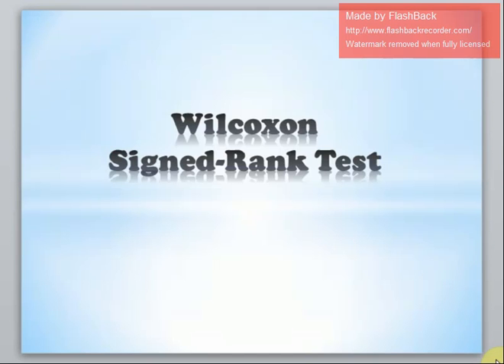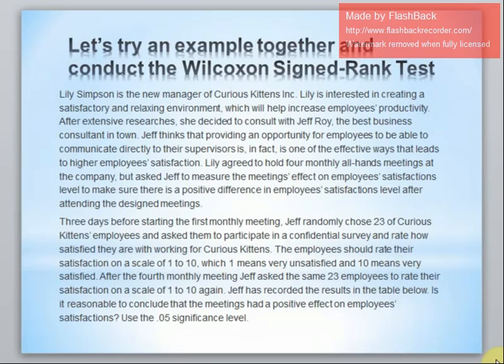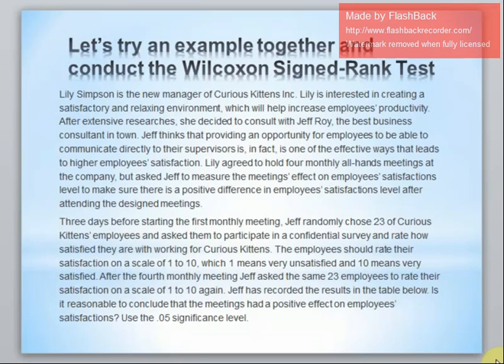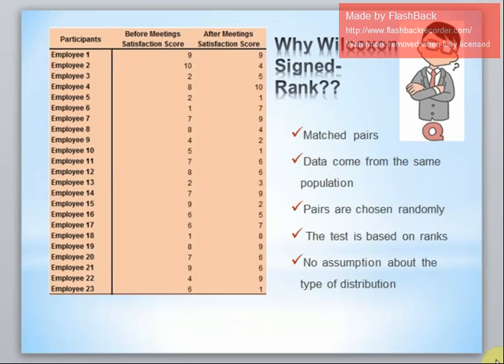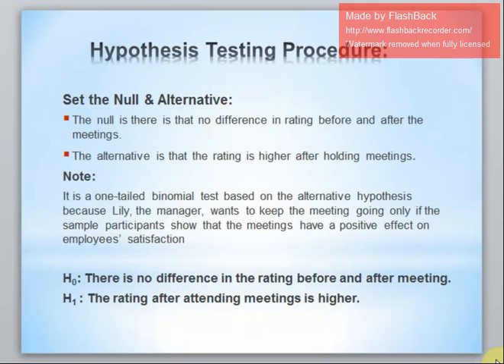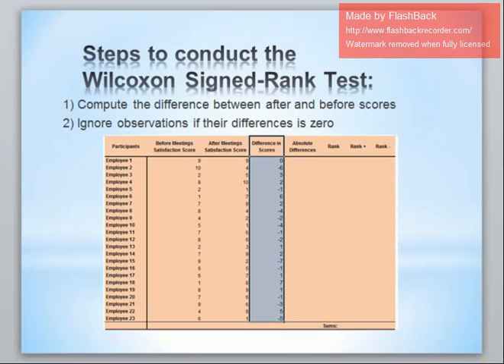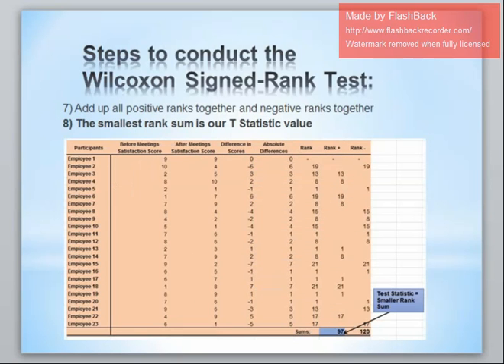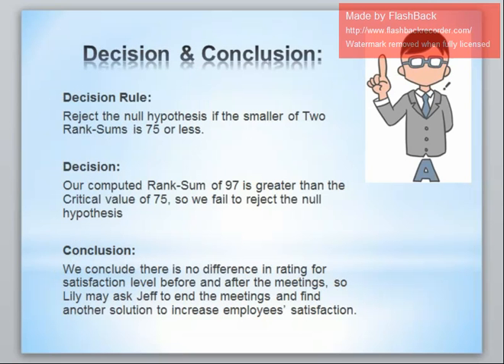Wilcoxon Signed-Rank Test